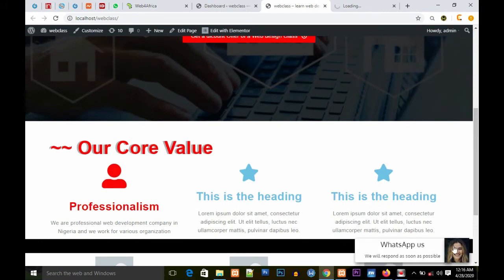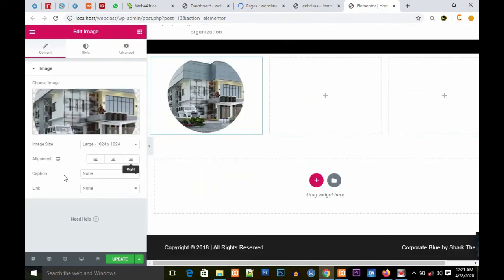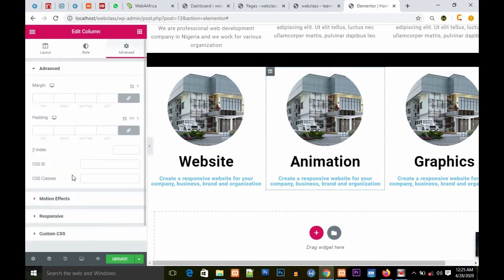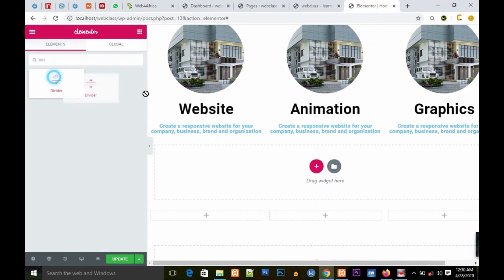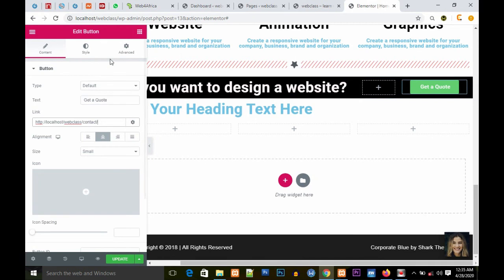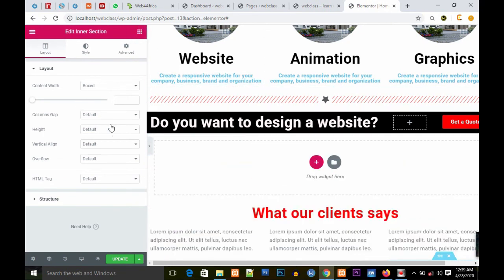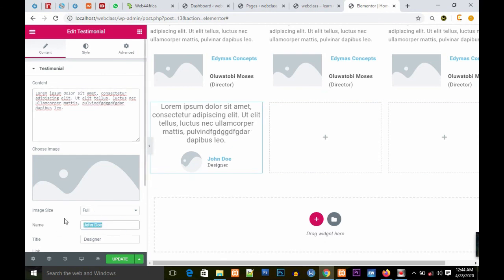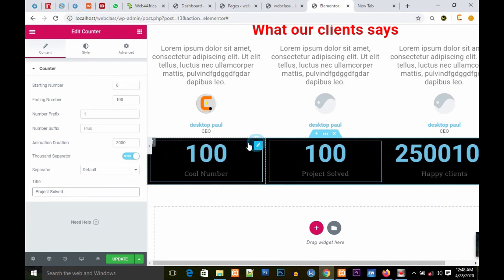09 WordPress Tutorial 5 (Professional Homepage 2)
WordPress tutorial for beginners step-by-step 2020.
Learn how to build a professional homepage for your website from scratch with WordPress using free elementor